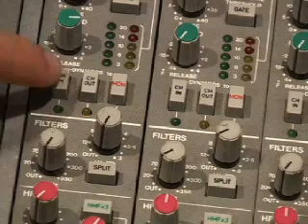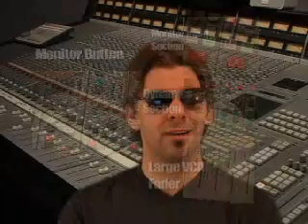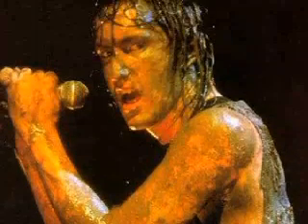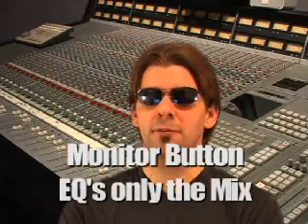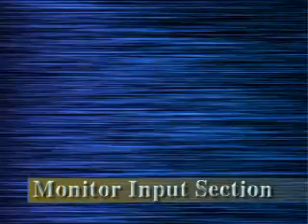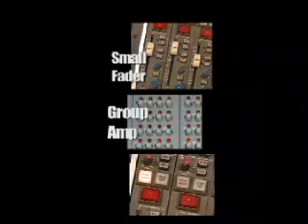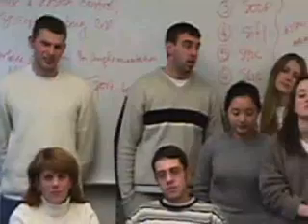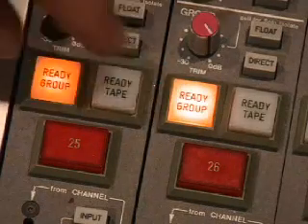SSL mixer 1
Dunno where i downloaded this from, it's a cool video about basic SSL mixer theory added for education purposes. If this contravines any copyright, please get in touch, but hopefuly it's ok cos it teaches noobs.